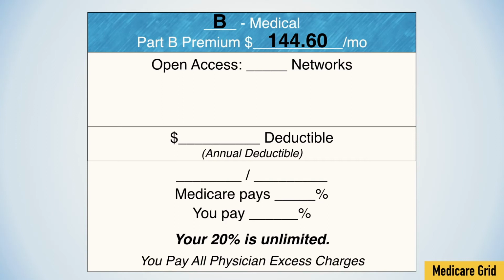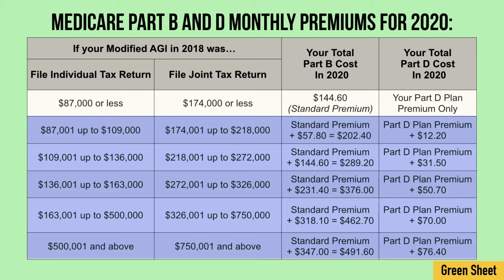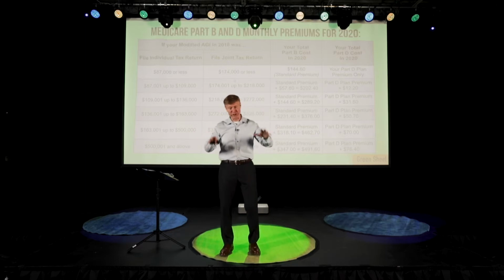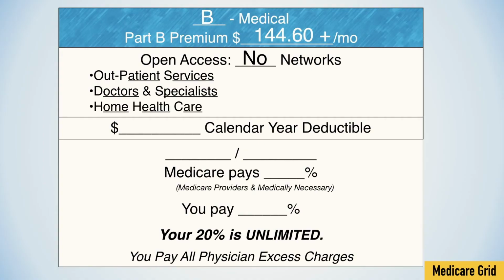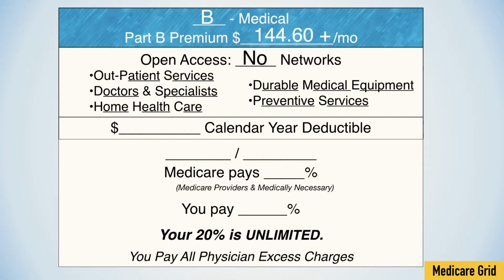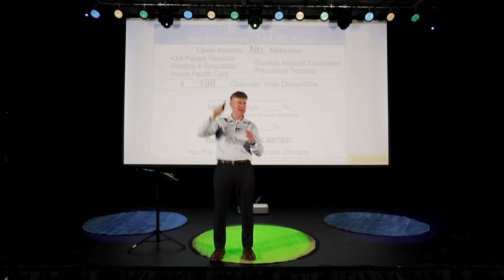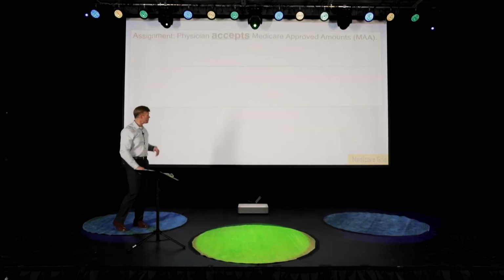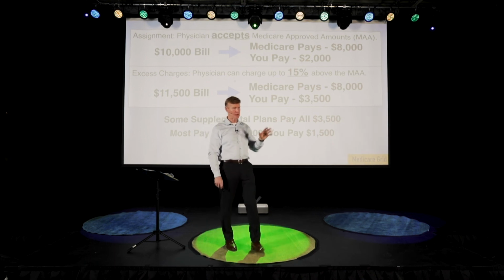Medicare Part B Deductible: Your Premium, Costs, Copays & Deductibles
Your Medicare Part B Deductible, Premium, Costs, & Copays // This is part 7 of our Medicare Workshop. Do you want to know how to sign up for medicare part B online? Do you wonder how much does medicare part b cost? Have you wondered can I delay medicare part b enrollment? In this video, Medicare School will teach you how to sign up for Medicare, talk about medicare costs, medicare part b deductible, medicare part b premiums, and will help with medicare enrollment.